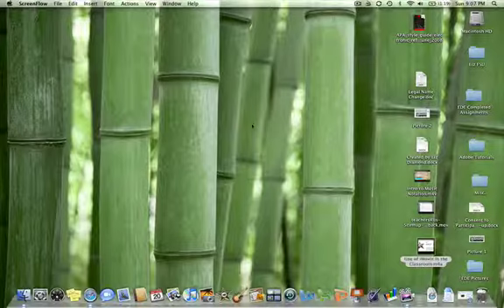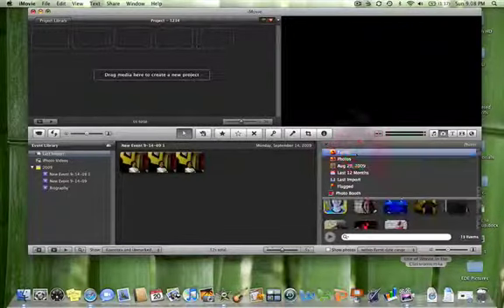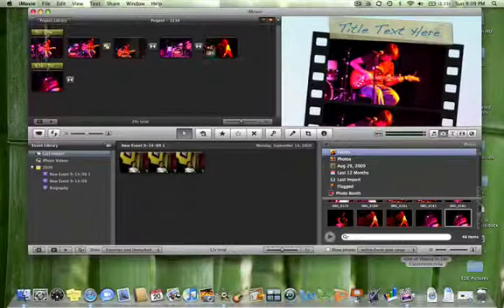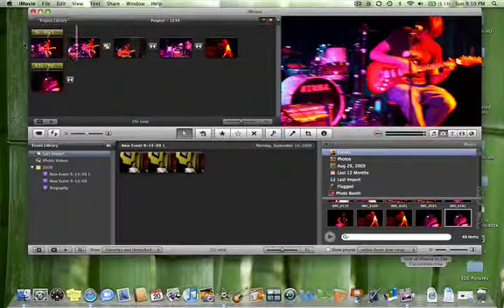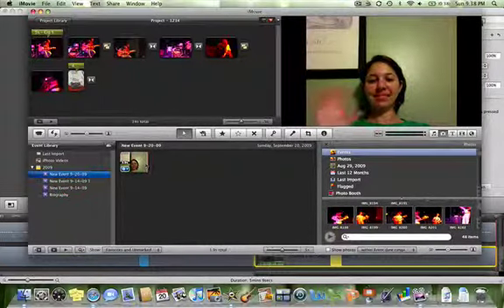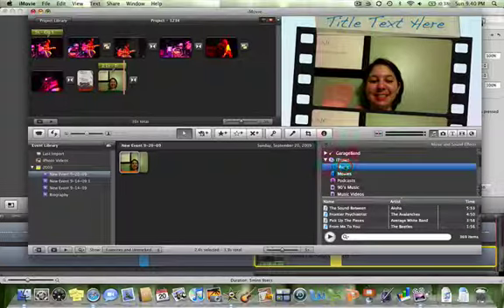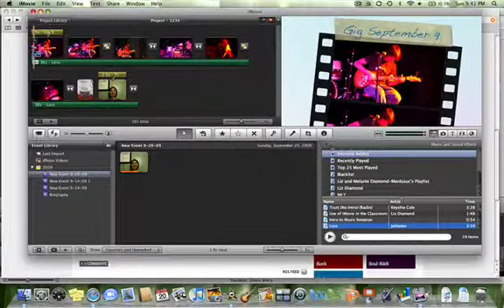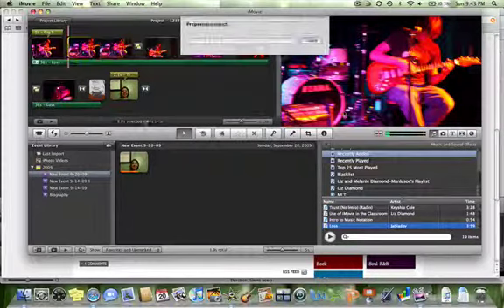The Basics of iMovie